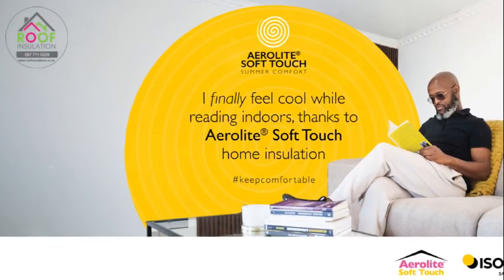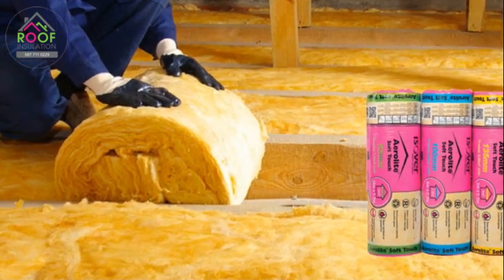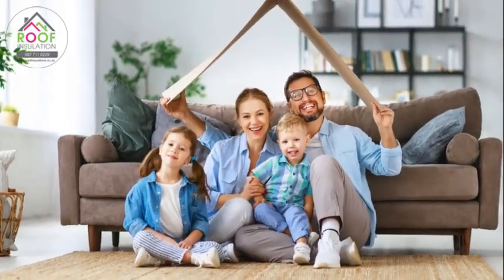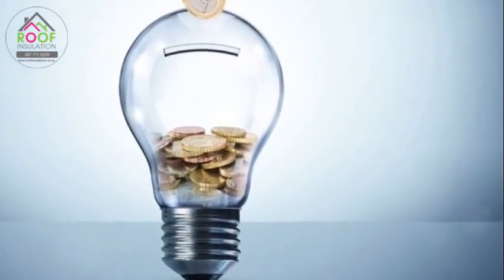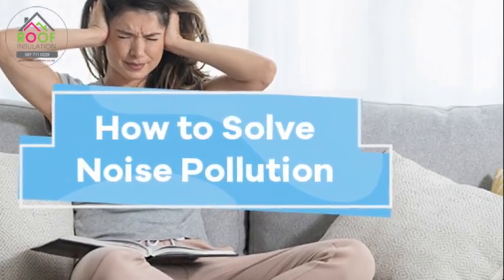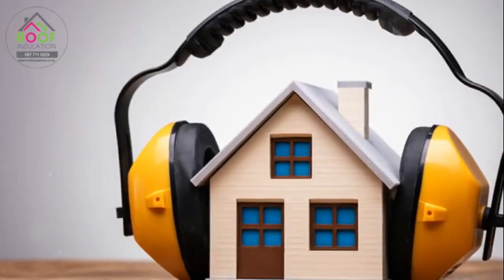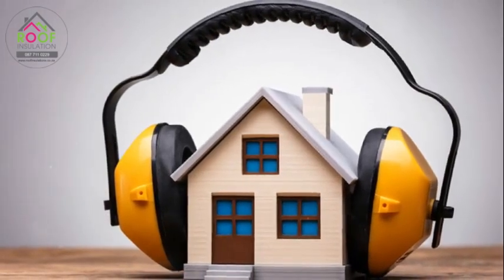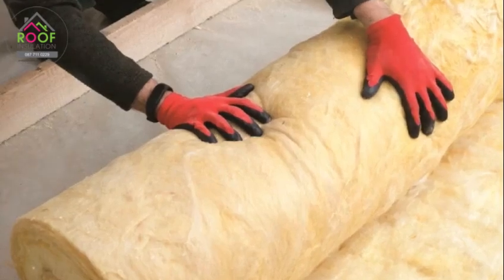Why Aerolite Insulation is A Game Changer For Your Home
This is gonna blow your mind... … Imagine your home being cooler in summer and warmer in winter! Meet Aerolite Insulation – your home’s new best friend. …

With Aerolite, indoor temperatures drop by 5 to 8 degrees during those scorching summer months. … And guess what? It keeps your home 5 to 8 degrees warmer in winter too! …

But that’s not all! Aerolite isn’t just about temperature control. It’s got stellar noise reduction with an NRC of 1.1, making your home quieter and more serene. …

Plus, it’s non-combustible, SANS compliant, and SABS approved, so you know it’s safe and reliable. … This new Soft Touch Aerolite is not just effective, but comfortable to handle. And, say goodbye to pests, because it doesn’t support vermin! …

With its long lifespan, you’re in for lifelong energy savings. … So why settle for ordinary when you can have extraordinary comfort? …

Upgrade to Aerolite Insulation today and enjoy a cooler summer, a warmer winter, and a quieter home – all while saving on energy costs. …

Your home deserves the best, and Aerolite delivers! …